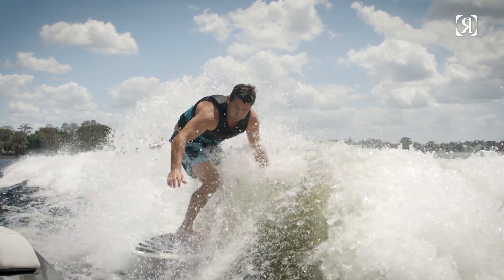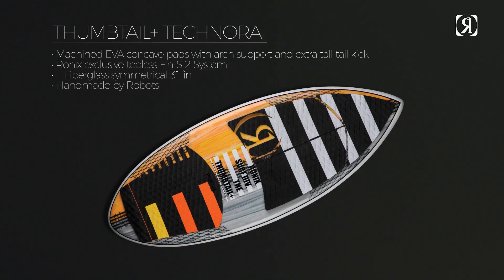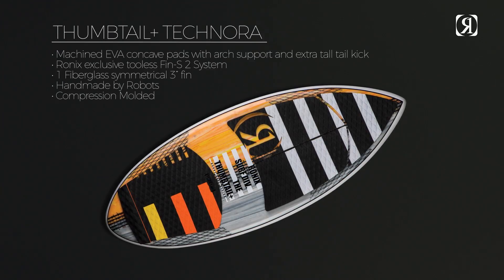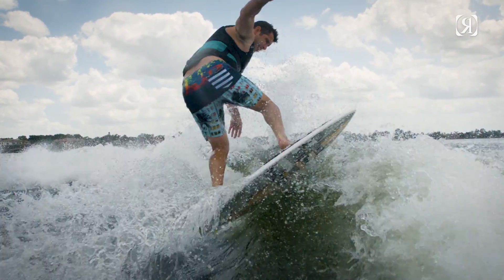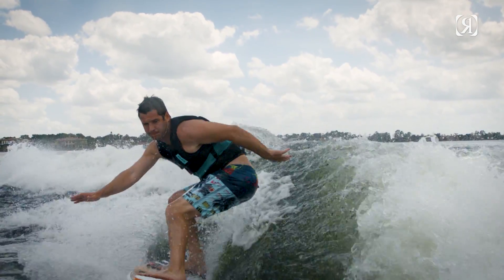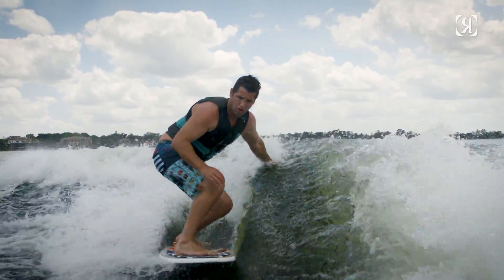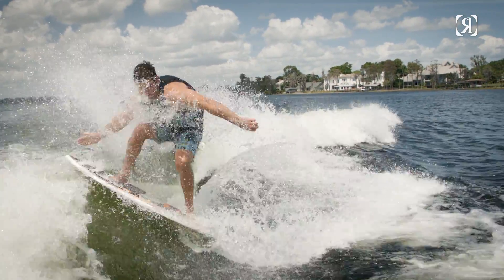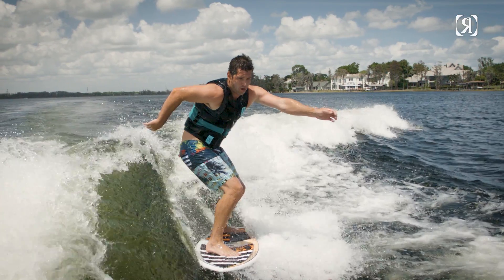Ronix Wakeboards | 2018 Thumbtai+ Wakesurf Board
Are you having a hard time trying to decide which wakesurf board to buy? Skim Style? Surf Style?  The Thumbtail+ is exactly what you need.  A classic skim profile and rocker line, with a surf style edge and rail.  Danny Harf and the design team at Ronix, came up with a great board that is versatile for multiple users and riders of differing styles.